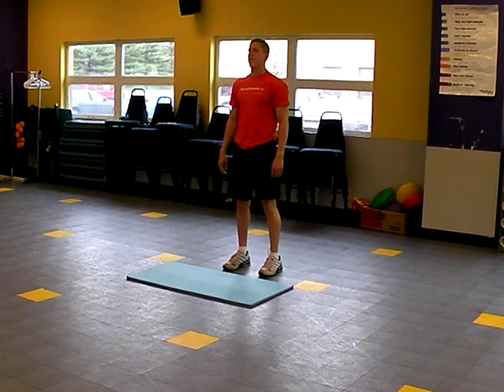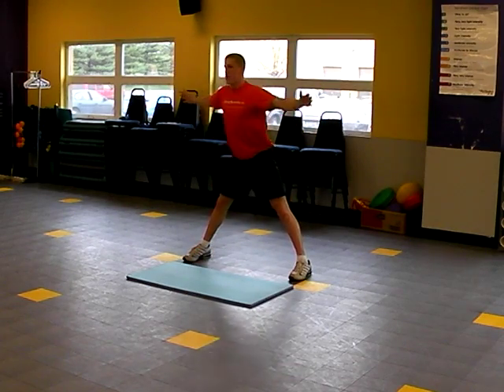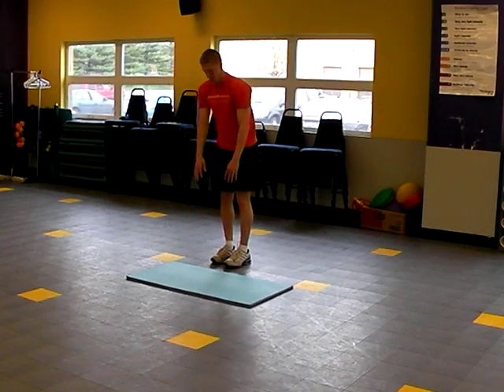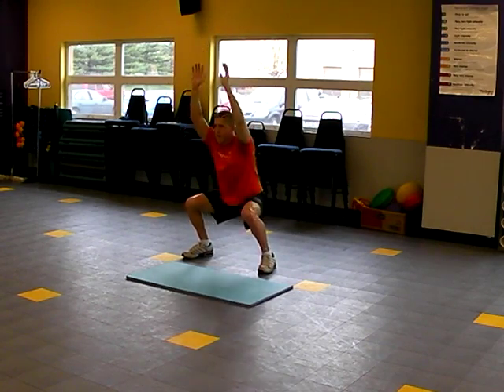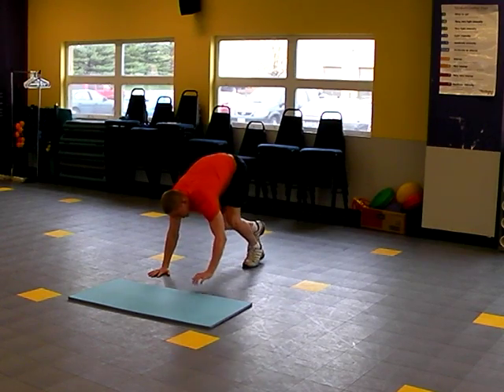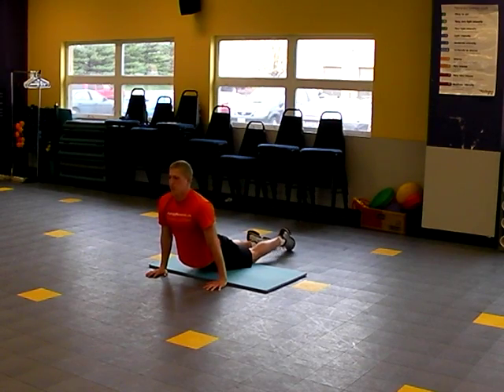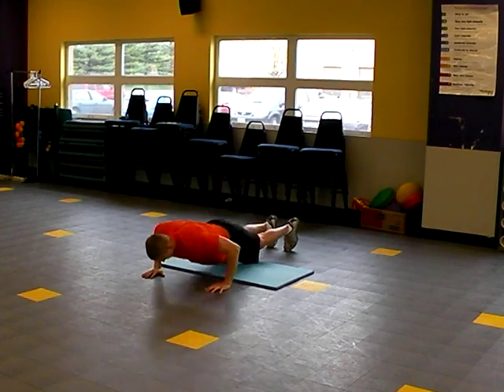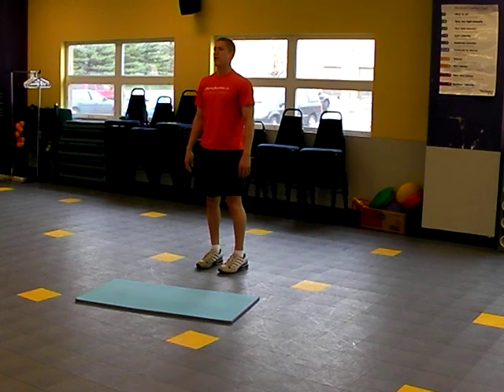Faster Swimming dryland warm up routine called Mobility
This dryland routine is a body warm up exercise. You will need to use good form and with no breaks between each set.  This exercise routine is part of the body recomposition program found in the book called "The Answer" which can be purchased
This can be used for warm up before practices and competition.